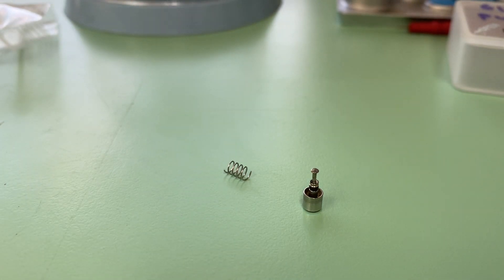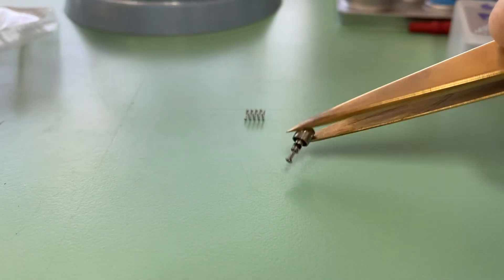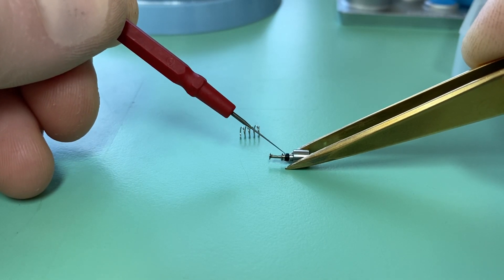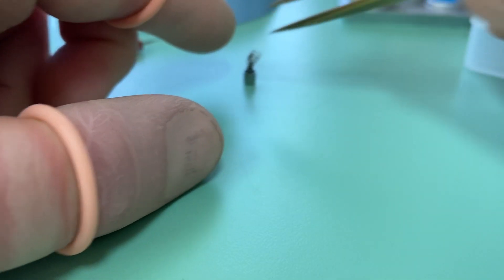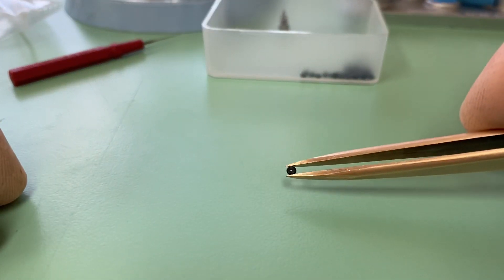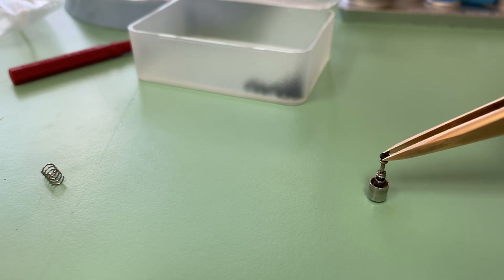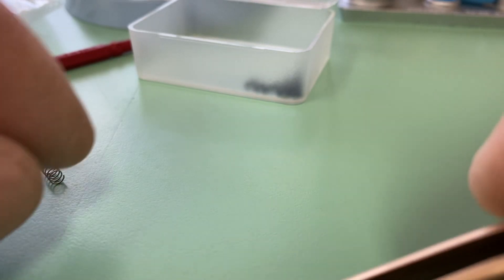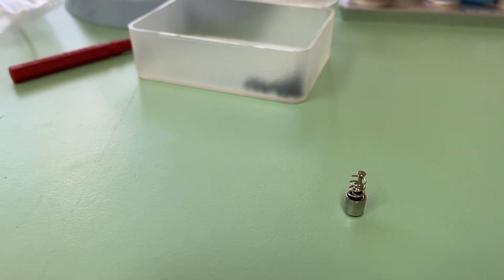Seiko 6139 Pusher Gaskets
A look at the pusher gaskets for Seiko 61xx series chronographs and the issues they pose.